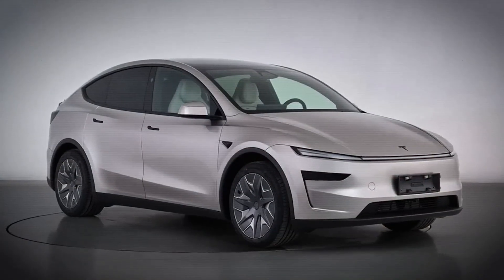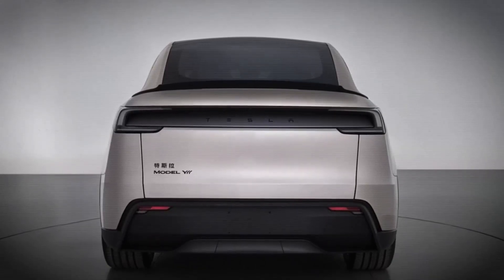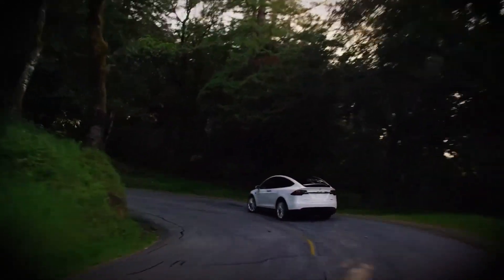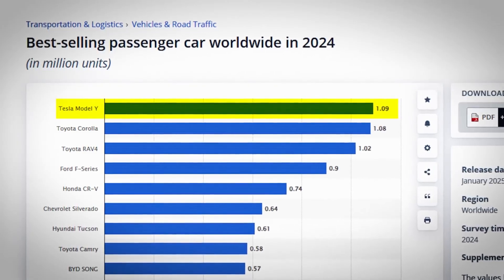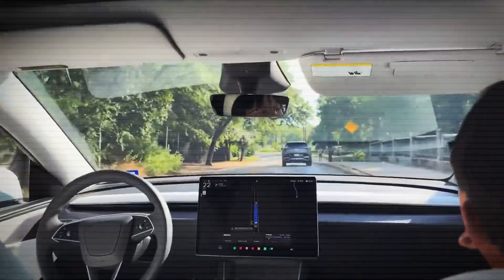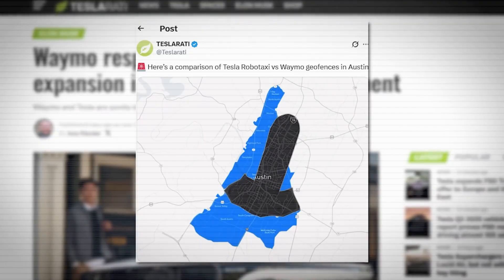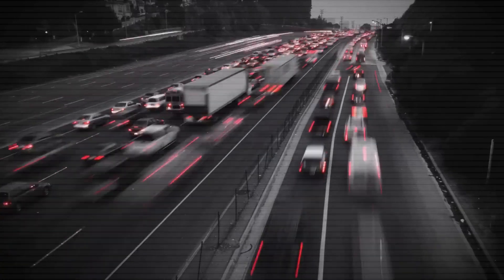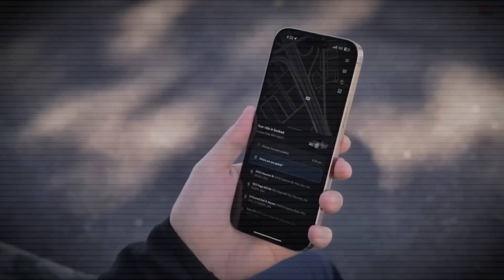Tesla Model Y L 2025: 6-Seat SUV Upgrade, Model 3 Plus 500 Mile Range & RoboTaxi Plans!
🚘 The brand new Tesla Model Y L 2025 is here, and it’s more than just a refresh. This upgraded 6-seat SUV stretches longer and taller for real family comfort, offering three rows of two seats and more space than ever before. With a bigger wheelbase than the Tesla Model X, the new Tesla Model Y L 2025 is designed to compete head-to-head with rivals like the Hyundai Ioniq 9, Kia EV9, and Rivian R1S. If you’ve been waiting for a Tesla that finally delivers true family practicality, this Tesla Model Y L 2025 6-seat SUV is the one to watch.

🔋 Alongside the Model Y upgrade, Tesla is also introducing the Model 3 Plus with 500 mile range. This long-range Tesla Model 3 Plus uses a brand-new high-density LG battery pack and sets a new benchmark for affordable long-distance EVs. For anyone focused on range, efficiency, and performance, the Tesla Model 3 Plus 500 mile range is a total game-changer in the EV market. Just like the Tesla Model Y L 2025, this upgrade proves Tesla isn’t slowing down in 2025.

🤖 On top of that, Tesla is moving forward with its RoboTaxi plans. While still limited to Austin, Texas, Tesla’s autonomous ride-hailing program is slowly expanding. But with Waymo competing, the Tesla RoboTaxi 2025 strategy is starting to take shape. Between the Tesla Model Y L 2025, the Tesla Model 3 Plus 500 mile range, and the push toward Tesla RoboTaxi plans, it’s clear that Tesla’s 2025 lineup is aiming to dominate the EV space once again.